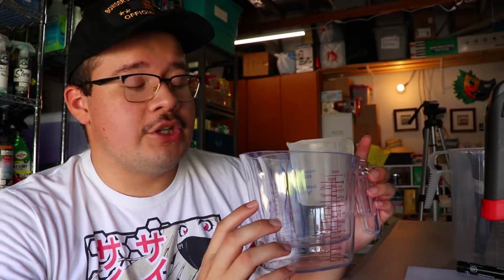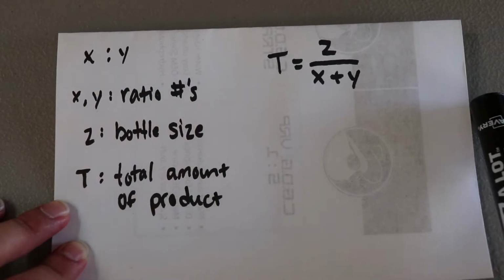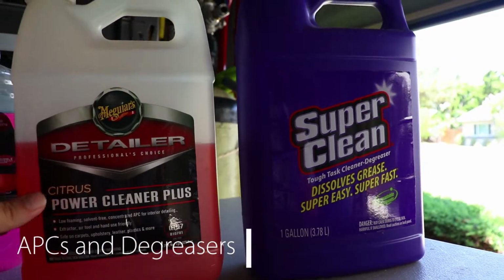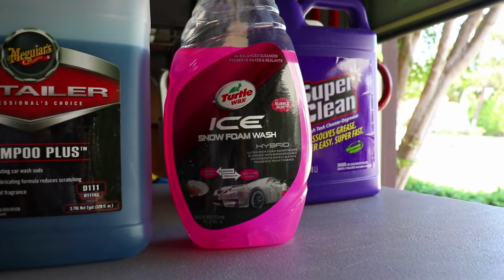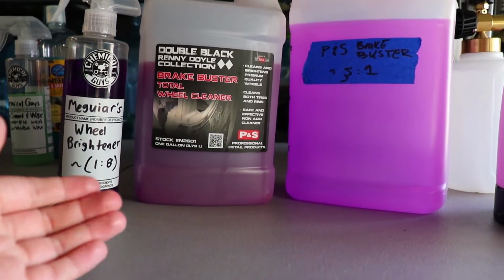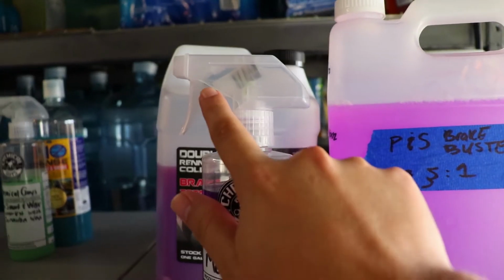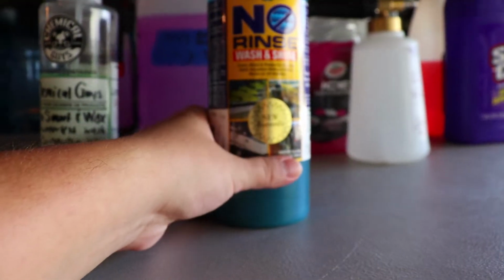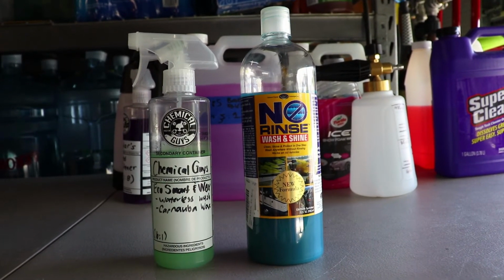How To Dilute Chemicals | Tutorial